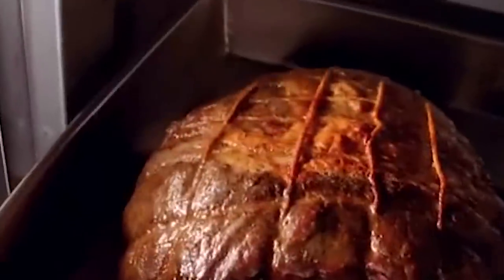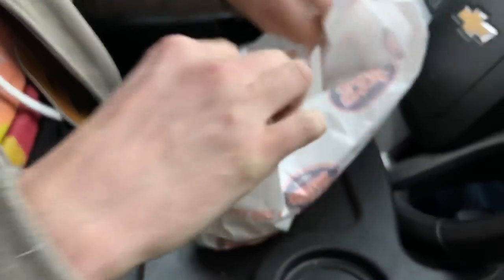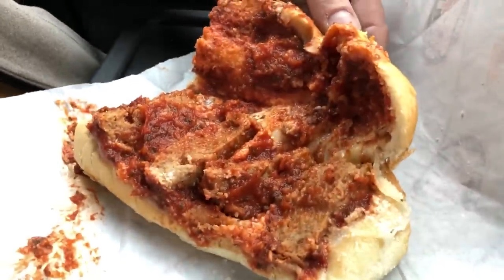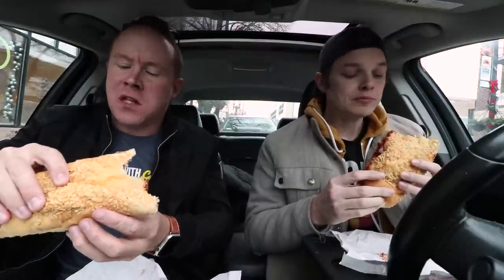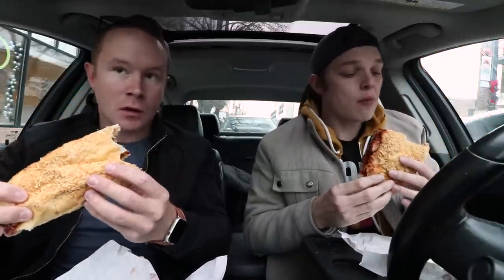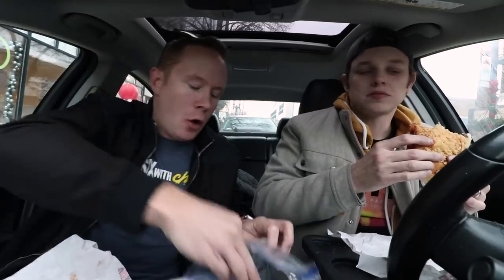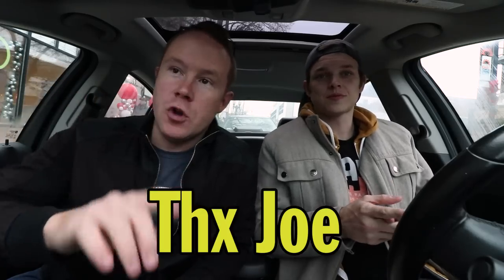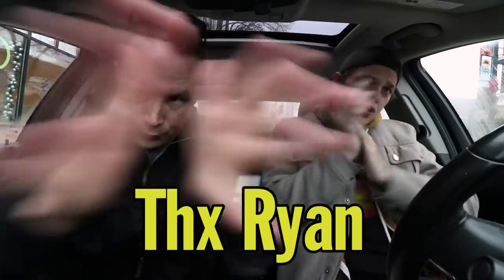Eating the Jersey Mike's Meatball Sub!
Today we try the Meatball Sub from Jersey Mike's!

Song 1
Artist: Sarah, the Illstrumentalist
Song: Rio de Janeiro

Song 2
Artist: Nbhd Nick
Song: Way Up (Instrumental Version)

Slippy Jones
William K Shank
Rob G
Ryan Brown

CJ Gall
David Beaudoin
Jessi Moths
Christopher Protain
William Tyler Finnell
Amanda Evans
Cindy Brown
Dimitri Kaye

Garrett Lenox
Joe Watt
Matthew Albertson
Cedric Hurst

Jeremy Walden
Chuck Gordon
Dan Hunt
Alejandra Cervantes

TEAM WELBY!!
Brian Houser
Orin Dix
Kevin Fandry
Derek and Carrie Doehrmann
Elizabeth Rickard
Zako Ryan
Jeremy Nosser
Matt Leslie
Kourtny Basinger
Jacob Reed
Arthur Brown
MrVkng9099
Nick Wass
Kori Koschalk-Newmister
Debbie Ely
Cinny Hayes
Jackie Heroux
Ron Ely

Matthew Menentowski
Hannah-Elizabeth Morris
Scott Hinden
Jeff Ohlrich
Michael Goodrich
Corey DeLaurentis
Starke M Rogers
Mark Cook
Big Mitch
Sean Hanley
Chad Munson
Batman
Steven Carrington
Michael Malone
James Smith
Tom Keller
Alex Nolly
CJ Moore
WonderMedia
Shay and Julie Moore
Dustin Anderson
Steven Berger
Joseph Rutherford
Matt McDaniel
Curtis Kolbe
Brian Yaczik
Chris Voss
Justin E
Maggie Trendell
Lee Lawson
Matt Williams
Steven Edgell
Chris McKay
Thori
Juliet Bagel
Doug Clemann
Jason Jones
Christopher Haines
Dawnn Gray
Chris Michela
Brandon Long
Eric Ely
Eric McCloskey
Rajen Savjani
Lewis Mobey
Justin Tabor
Anjelica Jesus
Michael Hopper
AJ McCune

Patrick Canale
Jason Harrison
Maggie Sue
Robert Johnson
Brian Finley
Drew Braston
Tom Wathey
Jewel M
Hansel Infante
Andrew Libby
Walter Heller
Bill Barrett
Jon R
Michael Srock
Alex Kalogeropoulos
Bailey Medlin
Johnny Is
Andy Armstrong
Jen Anderson
David Cooper
Dewey Cole
Chris Gutierrez
Becky Kelly
Molly
David Jackson

Doug Hansen
Adam Ehlers
Robert Mattei
Randy Radabaugh
Erin Bell
Toni Cooper
Tiffany Myton
Jeffrey Bowling
Colleen Maxwell
Masom Hamdeh
Justin Hazard
Amanda Harvey
Dean Diamond
Nearly Worthless
Jo Espanol
Josue Baez
Kyle Hopfensperger
It's Raining Babies
Joe Norskov
Gwen Williams
Sean Levings
Michael Medhurst
David Trundle
Matt Lewis